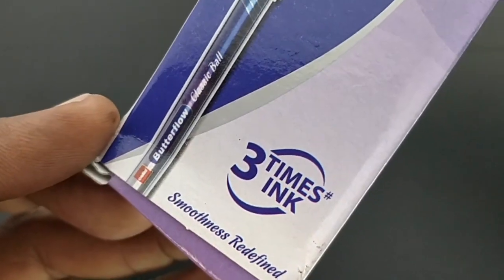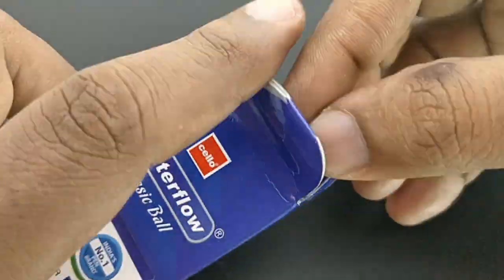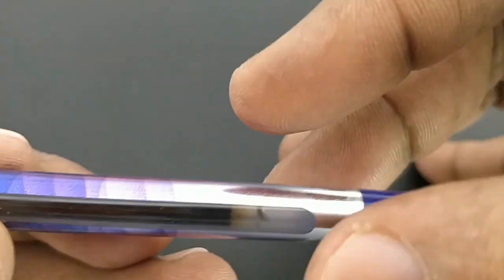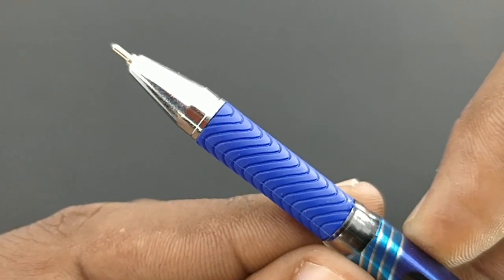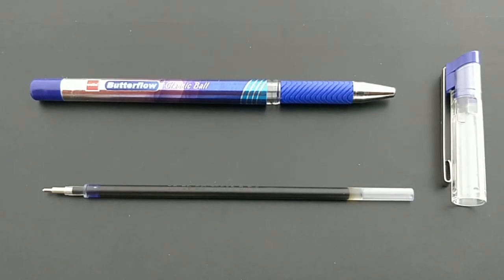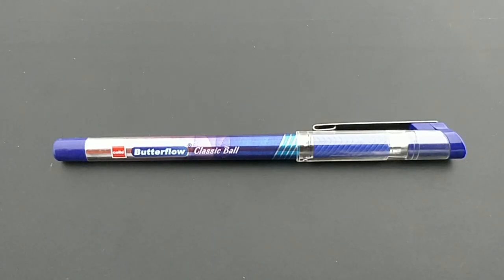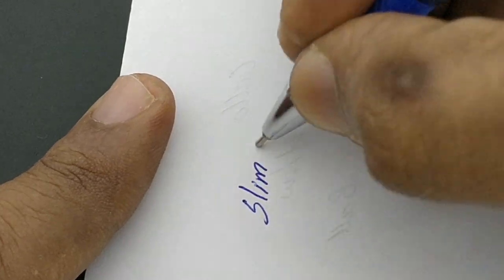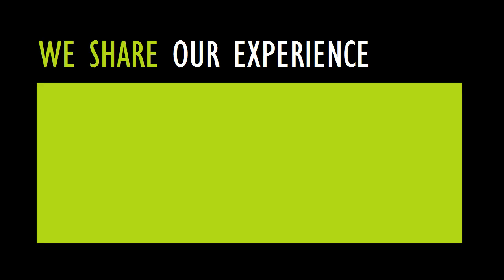Cello Butterflow Classic Ball Pen - 469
Premium ball pen from cello with jumbo refill